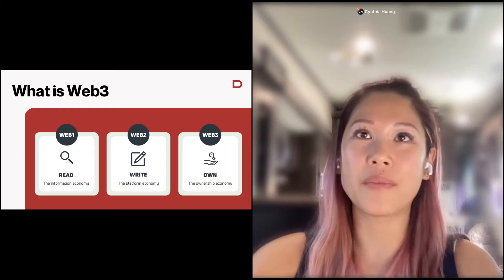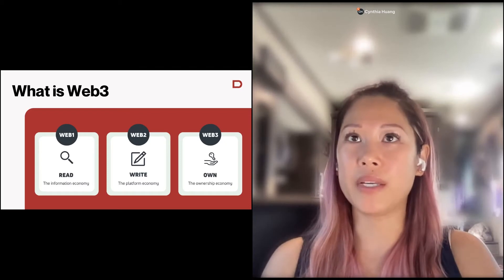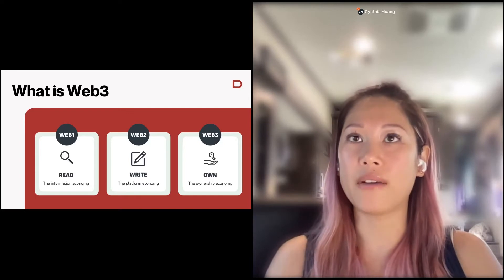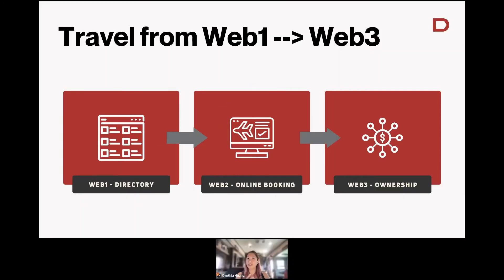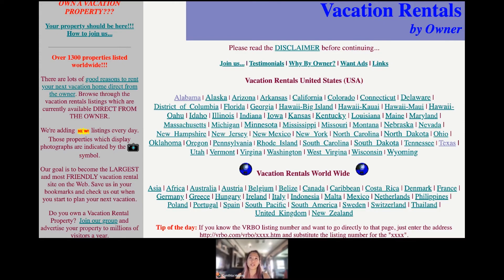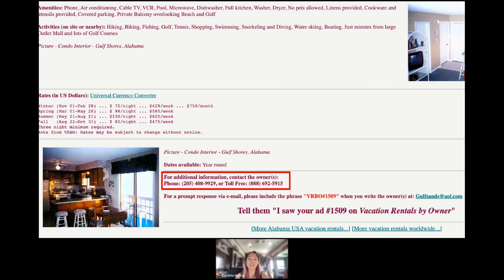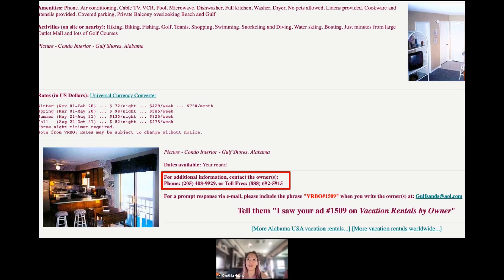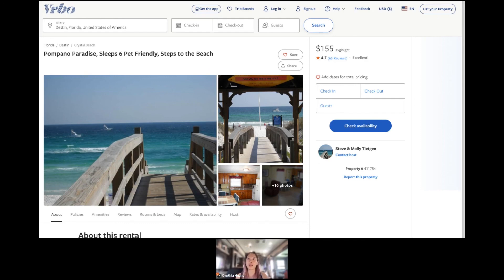What is the Difference Between Web1, Web2, and Web3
Dtravel - Travel Talks with InPeak, a lifelong learning platform for emerging technologies.

In this video, Dtravel's Head of Demand Growth, Cynthia Huang, answers the question "What is Web3?" and discusses the difference between web1, web2, and web3.

Dtravel enables direct stays powered by web3.